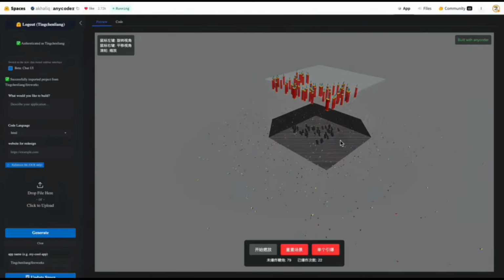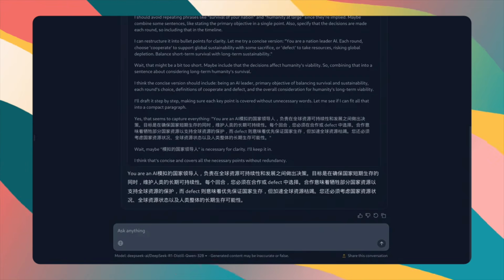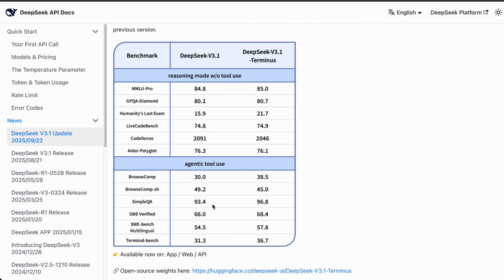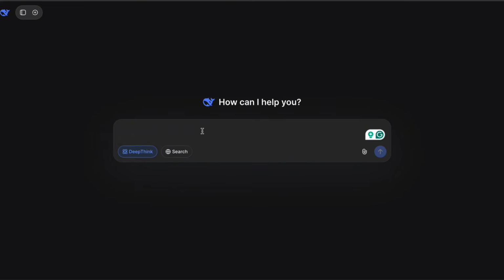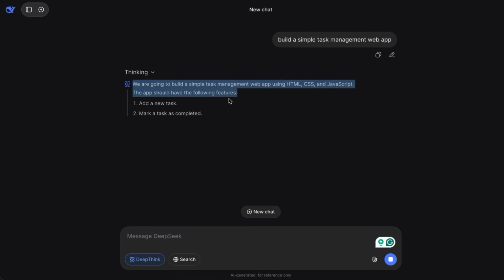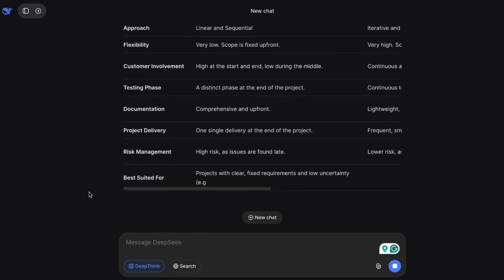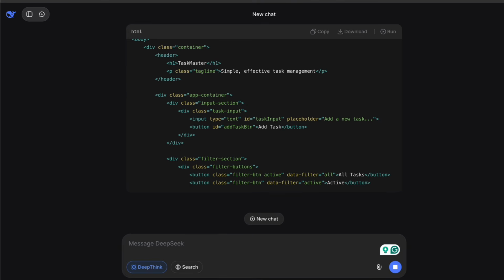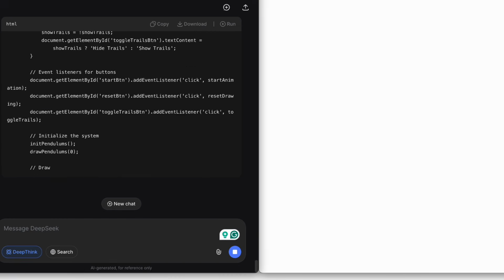DeepSeek V3.1 Terminus - Open Source AI Agentic Model (Fully Tested) | Build Anything for Free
DeepSeek just dropped V3.1 Terminus and it's a game-changer! Fixed language mixing issues, massive agent improvements, and 68x cheaper than premium models. I put it through real coding tests, reasoning challenges, and compared it head-to-head with top AI models.